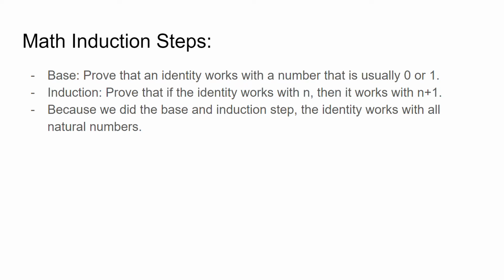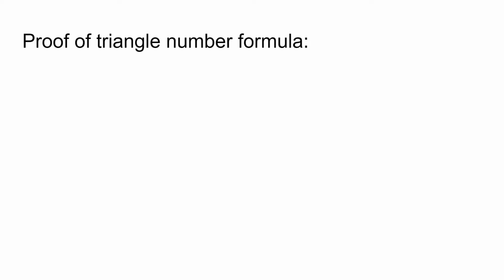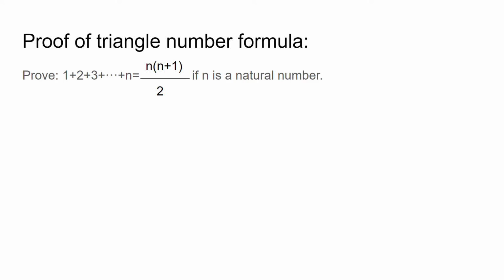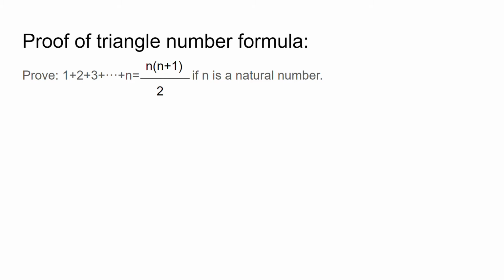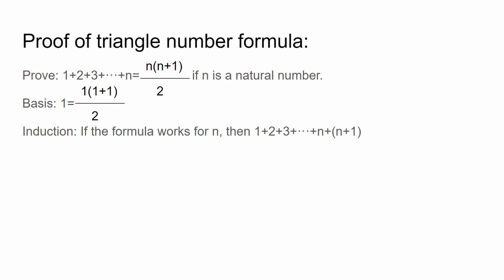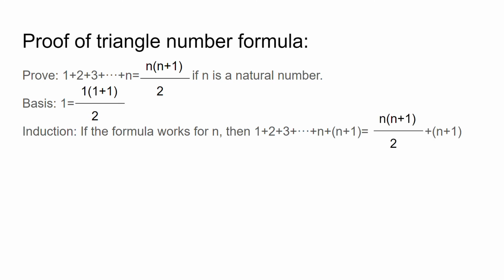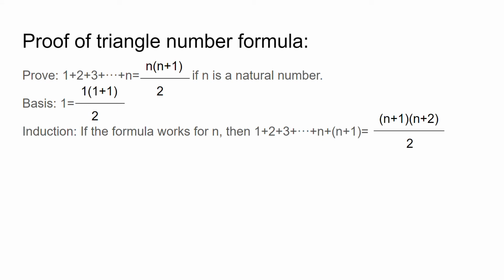Mathematical Induction (Proof part two)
Learn mathematical induction. to watch this video and presentation on our website.